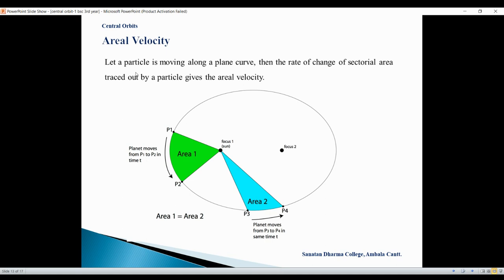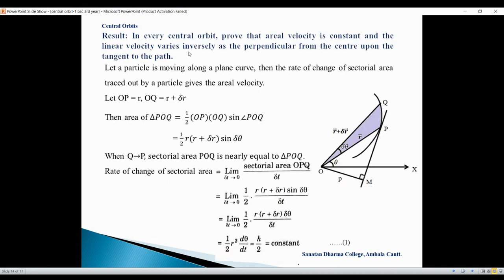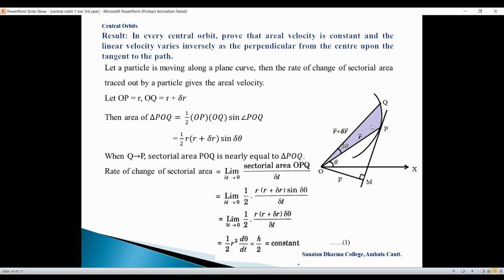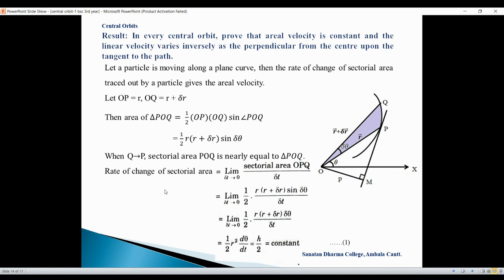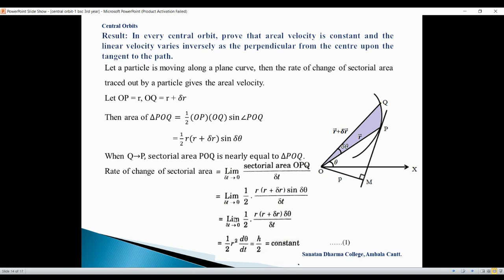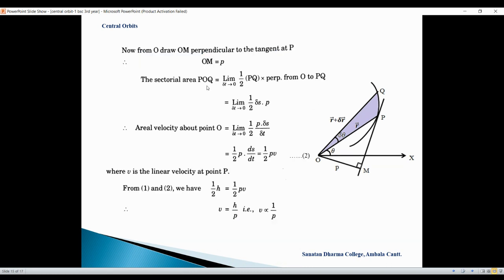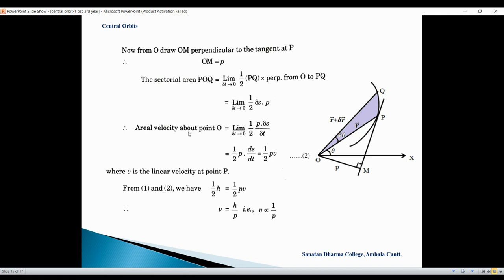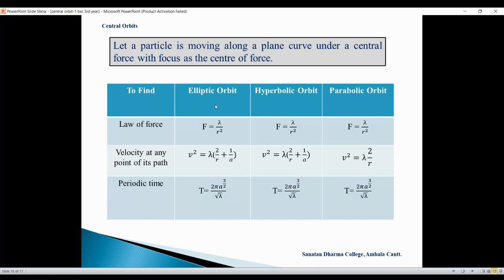central orbit 3 s d college ambal